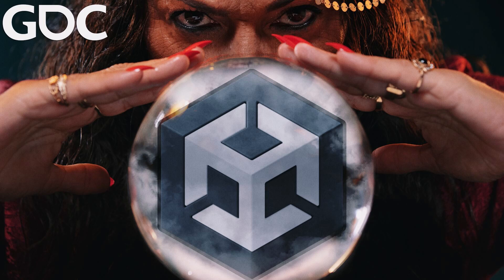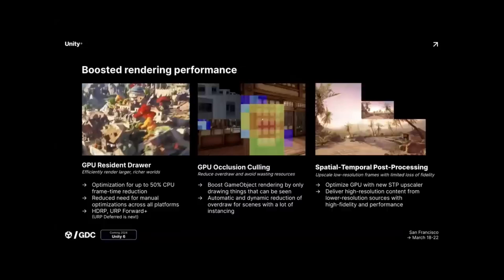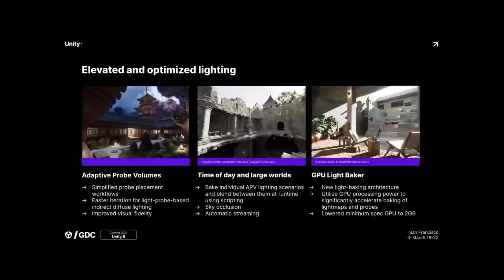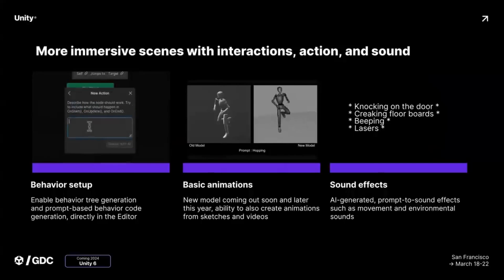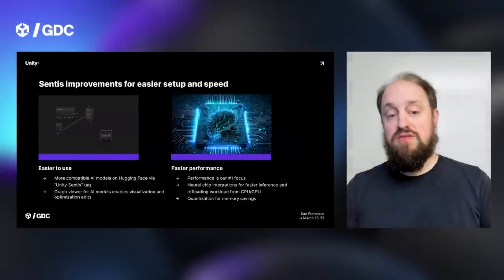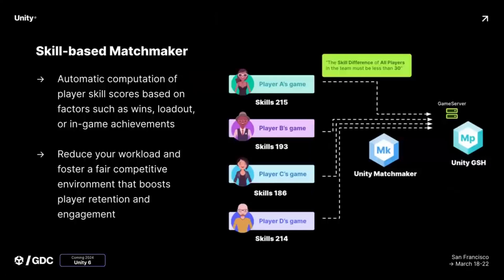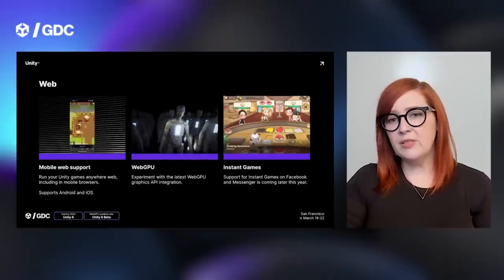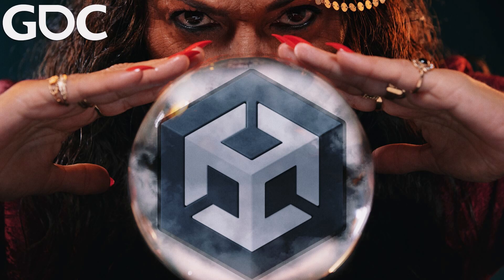Unity 6 and Beyond - The GDC 2024 Roadmap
At GDC 2024 this year Unity had a session called Unity 6 and Beyond: A Roadmap of Unity Events and Services where they discussed everything we should expect in the near future from both the Unity game engine as well as other services from Unity.  In this video we have shorted and summarized the session down to about 1/4 its full length with just the details game developers care about.